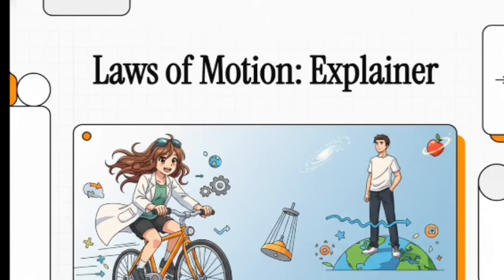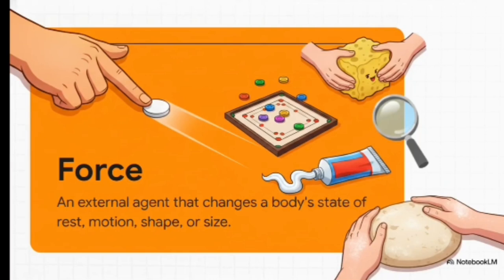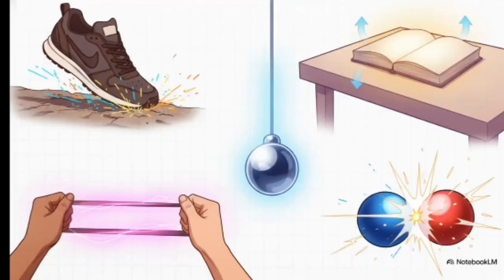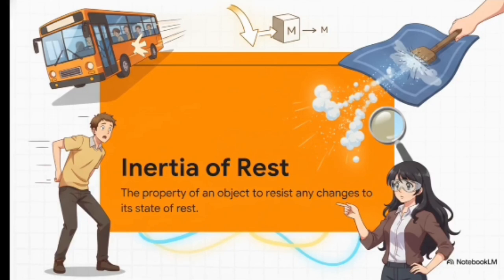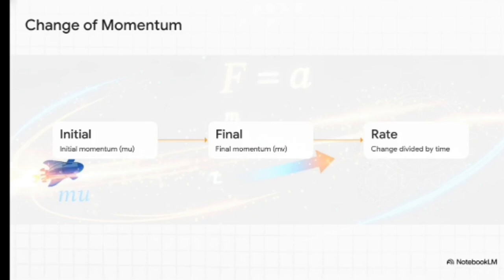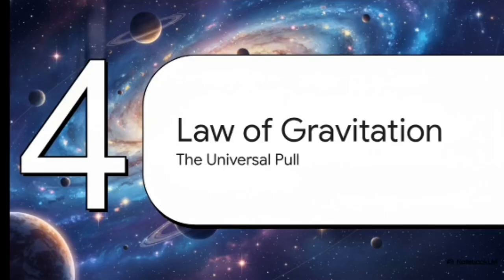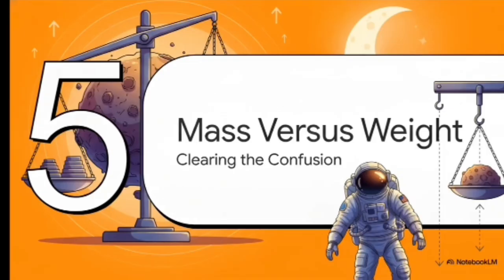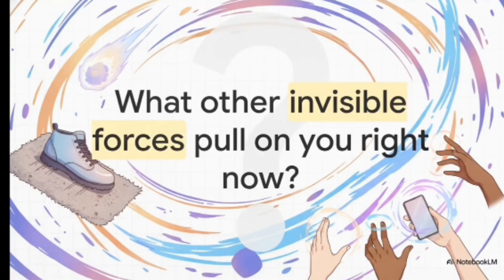Laws of Motion Explained by AI 🤖 | Class 9 ICSE Physics | Exam Ready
🚀 Master Class 9 ICSE Physics – Laws of Motion Explained by AI!

Struggling to understand Newton's Laws of Motion? This video explains the complete Class 9 ICSE Physics – Laws of Motion chapter in a simple, clear, and visual way with the help of AI.

📚 In this video, you'll learn:
✅ Force, Inertia, Mass & Acceleration
✅ Real-life examples
✅ Important concepts for school exams

Whether you're preparing for your school exam or building strong Physics fundamentals, this lesson is made especially for Class 9 ICSE students.